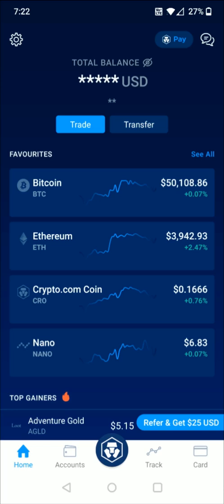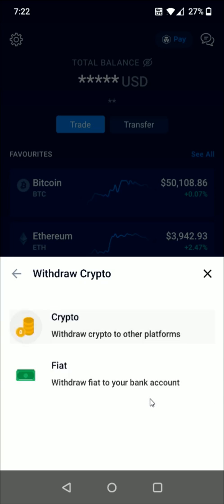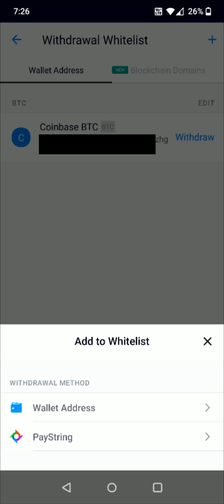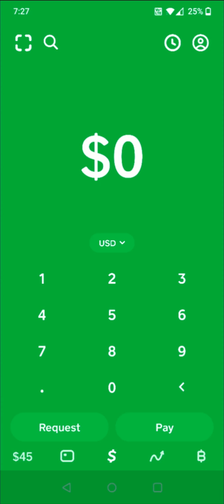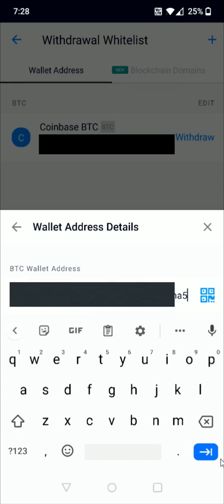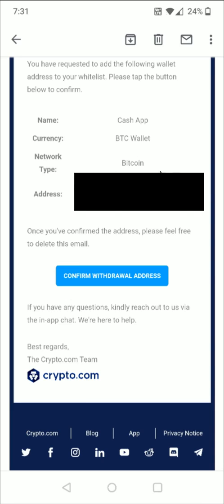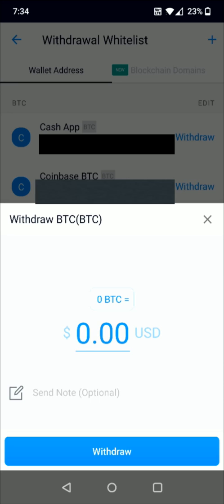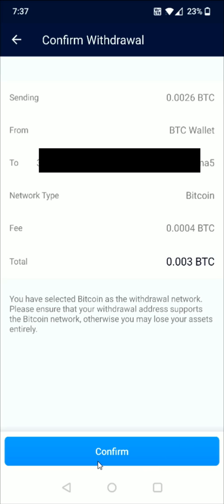How To Send Bitcoin From Crypto.com To Another Wallet - Crypto.com How To Send Crypto BTC Transfer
Hello, In This Video I Go Over How To Send Bitcoin To Another Wallet on Crypto.com and How To Send Crypto To Another Wallet on Crypto.com. Crypto.com How To Transfer To Wallet Step by Step Instructions, Guide, Tutorial, Video Help

In this video I walk through the step by step guide, instructions, tutorial on how to send crypto such as btc eth doge shib ada vet bitcoin ethereum shiba inu dogecoin xrp usdt in your Crypto.com account to an external wallet. I hope this video was helpful.